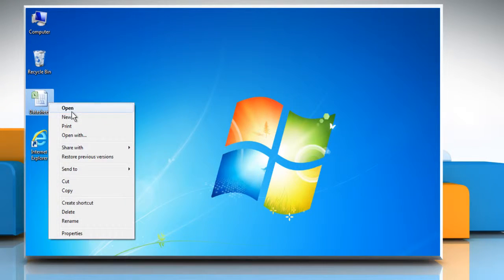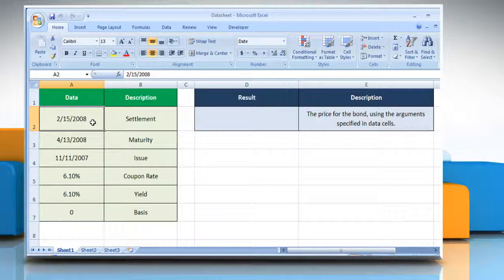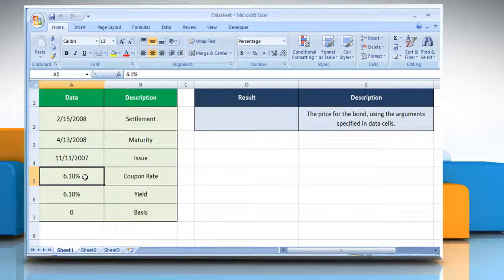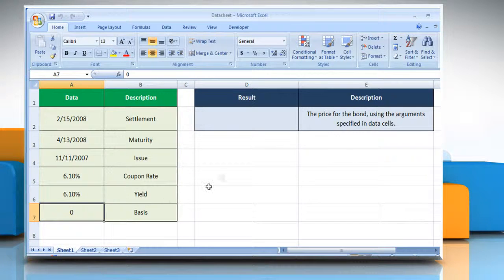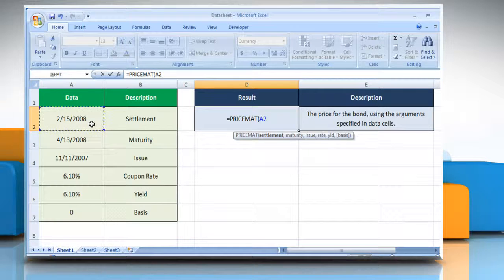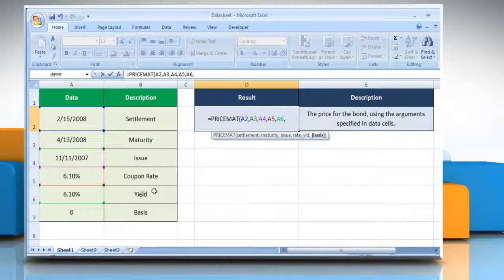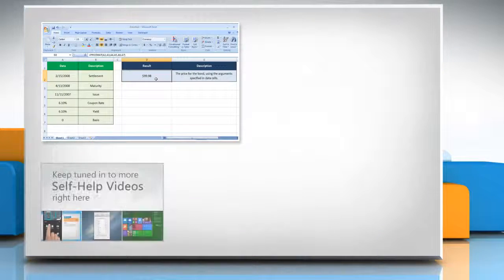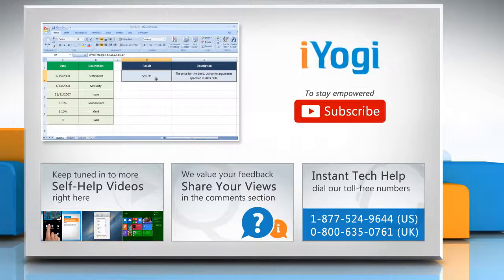PRICEMAT function in Excel :Tutorial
The PRICEMAT function in Microsoft® Excel is used to calculate the price, per $100 face value of a security that pays interest at maturity. This video will show you simple steps to use the PRICEMAT function in Microsoft® Excel.

Go to the webpage to know about the complete details i.e. Syntax and Remarks of this Microsoft® Excel function.